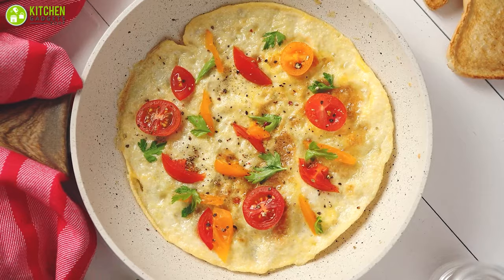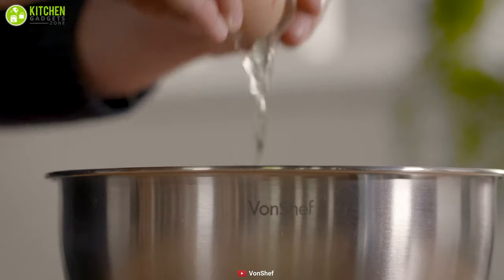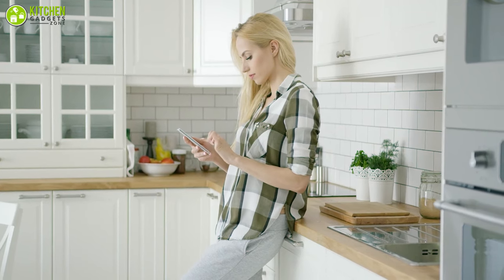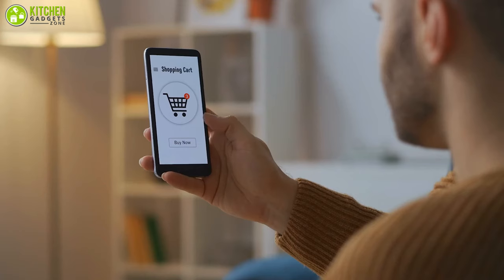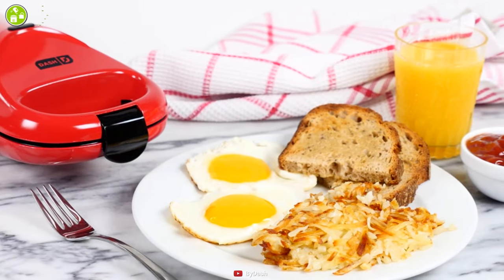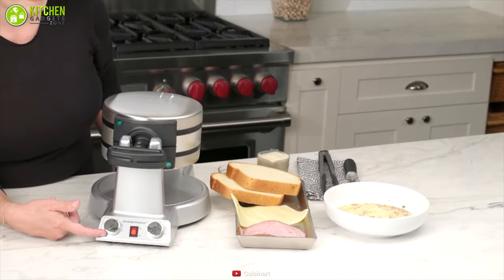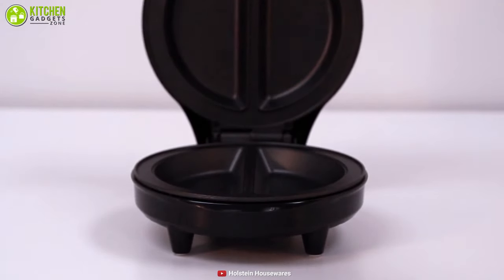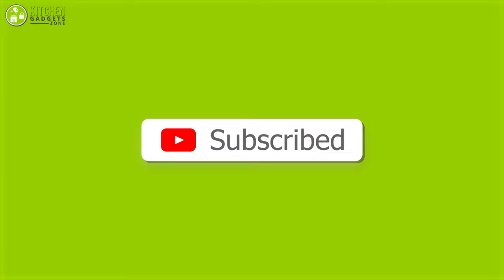5 Best Omelet Maker on Amazon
The best omelet maker will cut the hassle and mess of the process. With these best omelet maker you can try out many cooking ideas with eggs, and also can make waffles on them. In the market there are many types of best omelet maker is available. So in case of deciding the best omelet maker for yourself, We've made a list of the 5 best omelet maker on amazon that you might wanna look at.

0:00 - Introduction

01:19 - 5. VonShef Omelet Maker

02:33 - 4. Better Chef IM-476B Omelet Maker

03:46 - 3. Dash DOM001RD Omelet Maker

05:11 - 2. Cuisinart WAF-B50 Omelet Maker

06:36 - 1. Holstein Housewares HH-0937012SS Omelet Maker